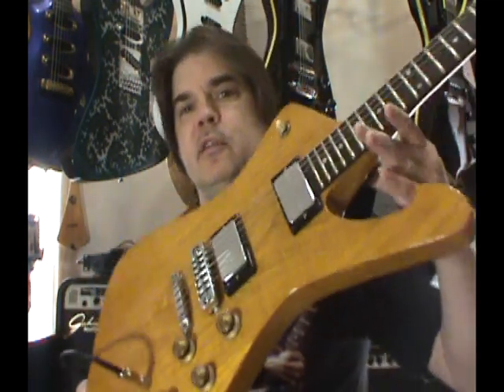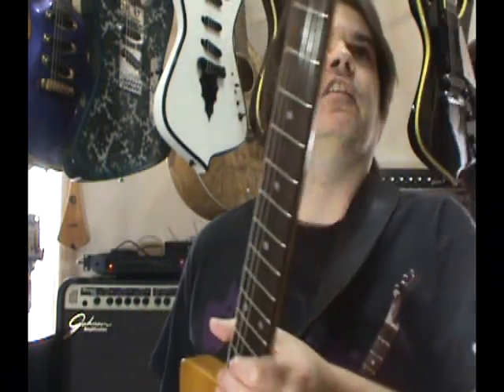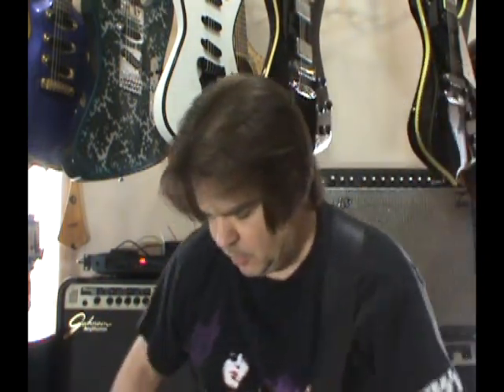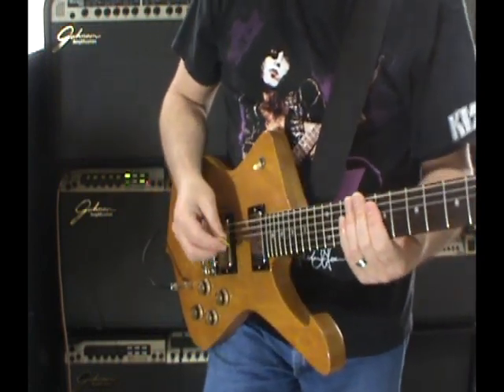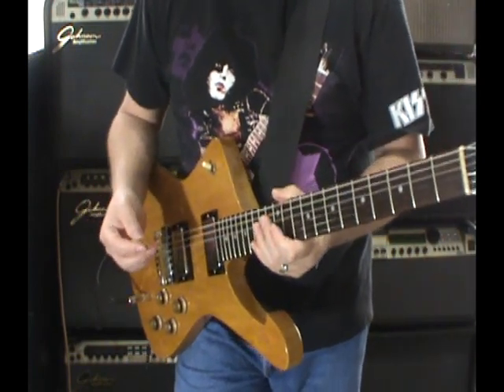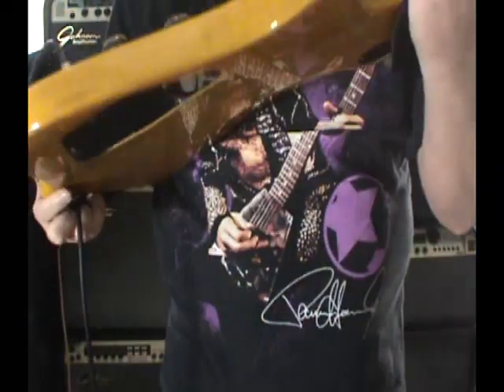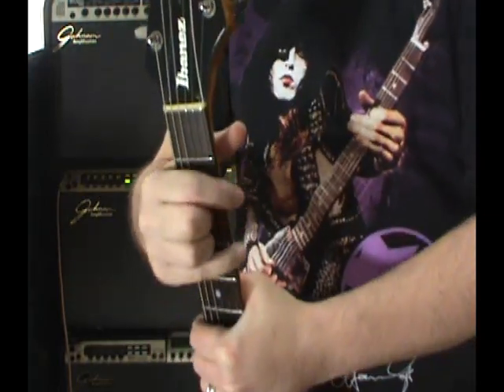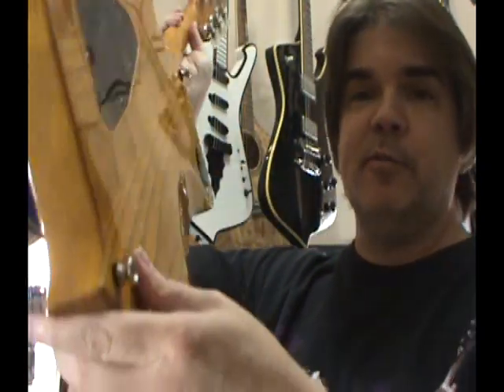1978 Ibanez Iceman IC300 Korina Finish Guitar Review By Scott Grove